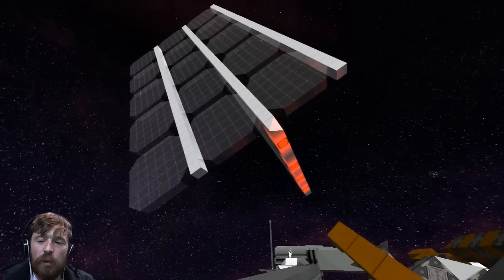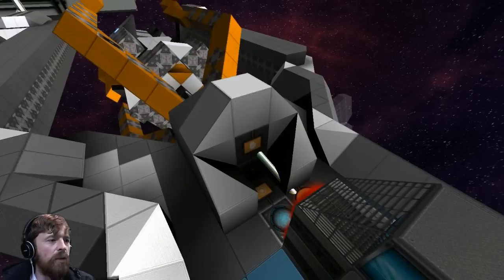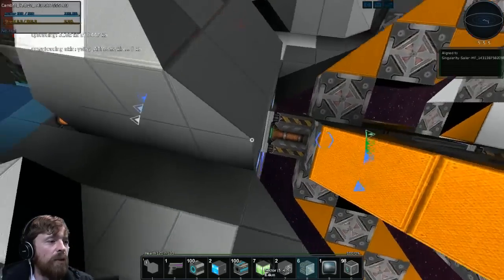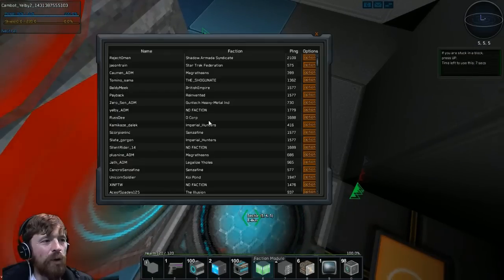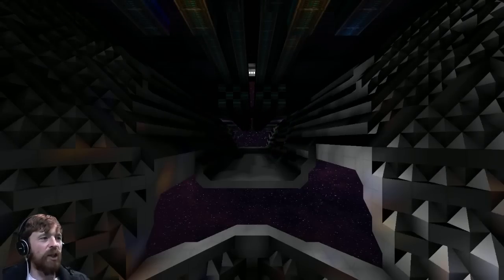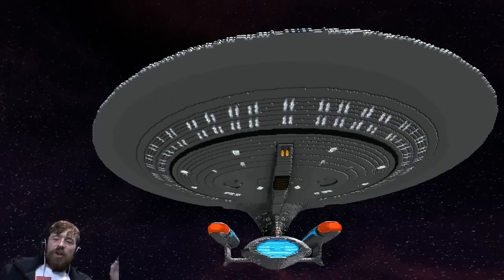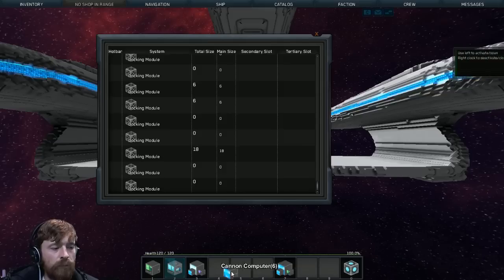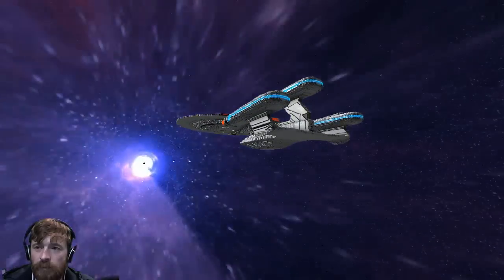New Solarsailer & Galaxy fun